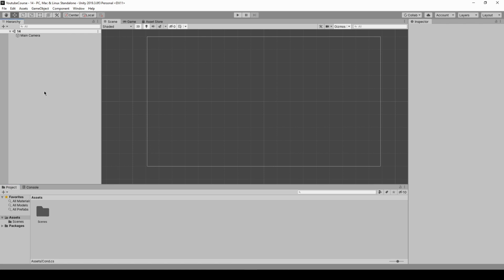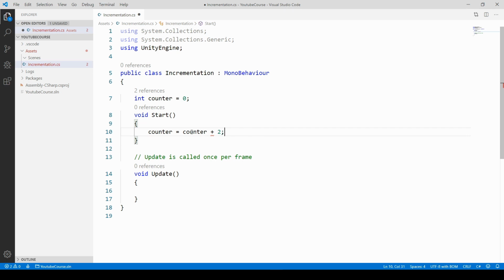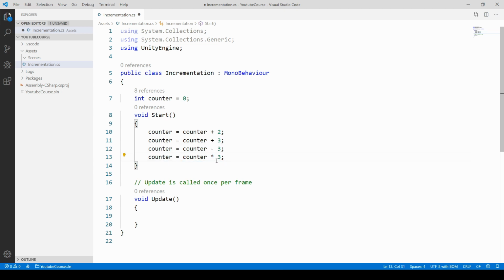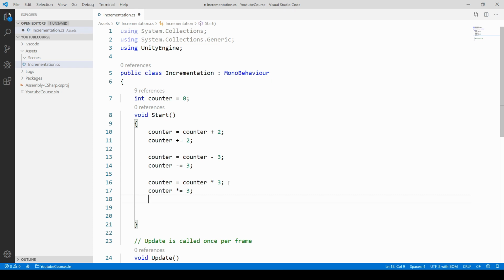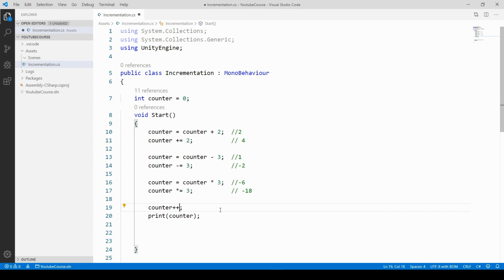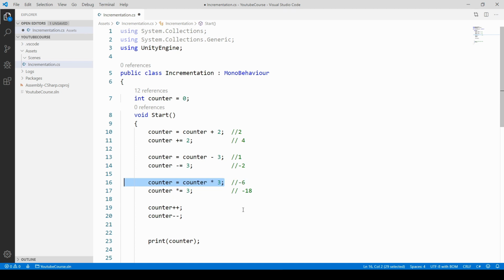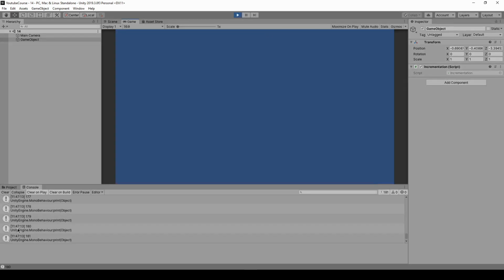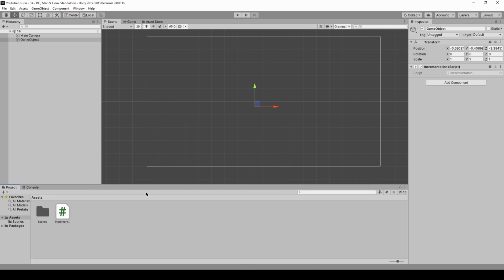Unity course for beginners 17 - Incrementation and decrementation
Incrementation and decrementation